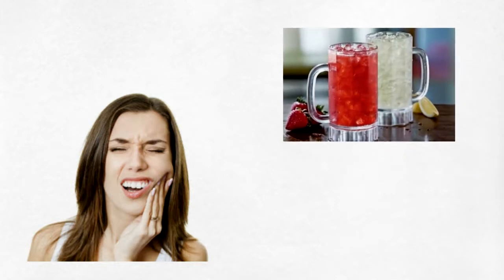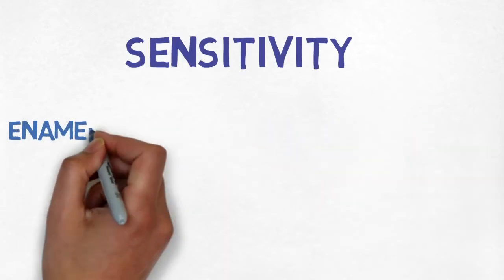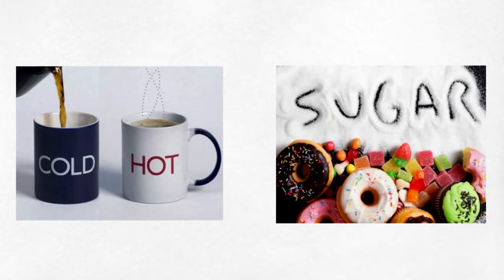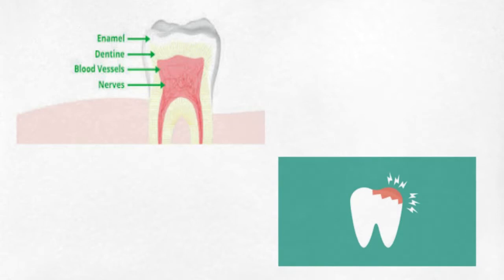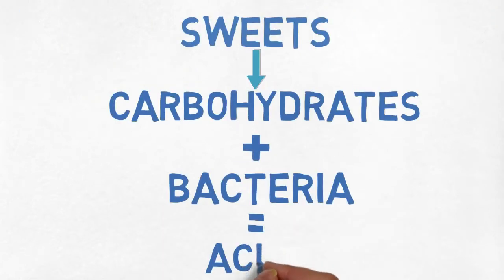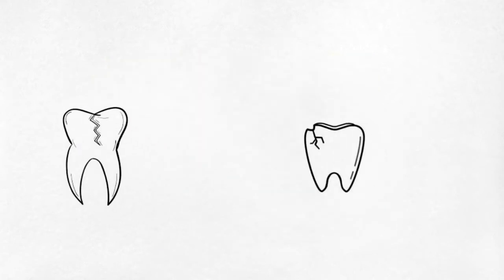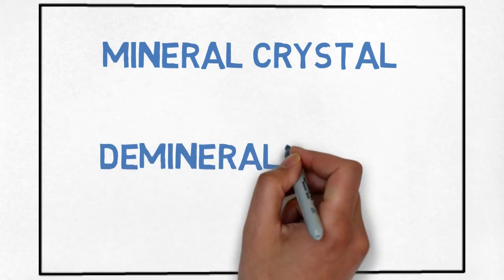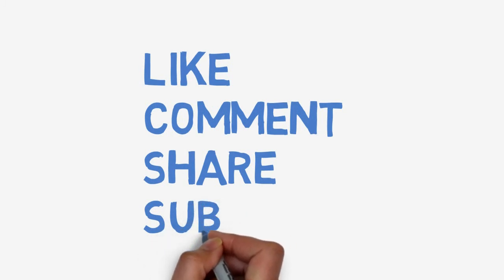WHY ARE TEETH SENSITIVE TO SWEETS AND COLD? | TEETH SENSITIVITY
Teeth sensitive to cold and sweets?
Know why do we experience pain in our teeth while having sweet foods after watching the video.
The sensitivity issue while consuming sweets.